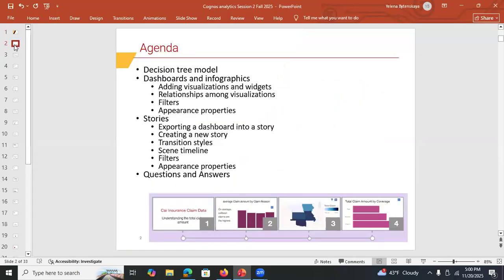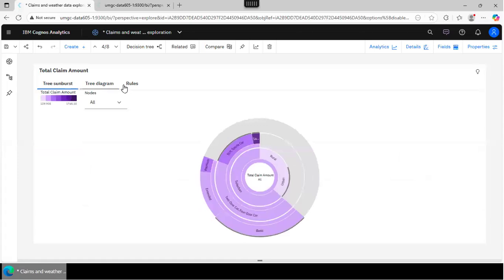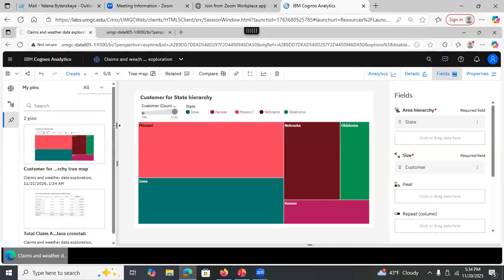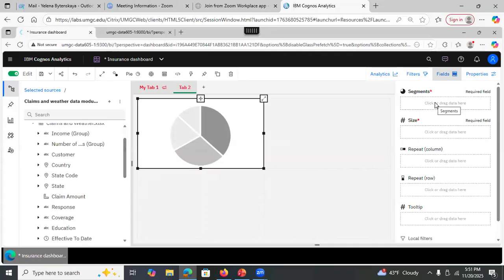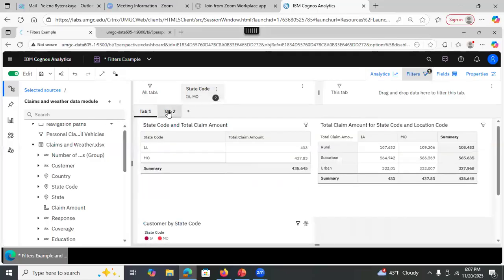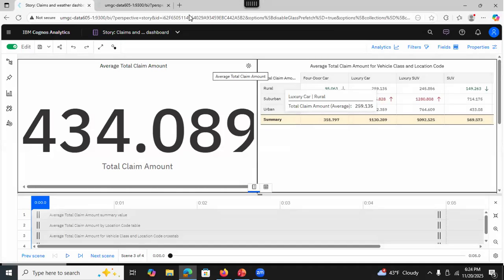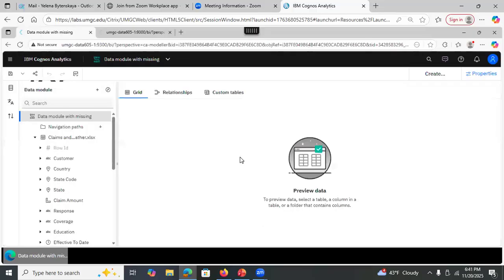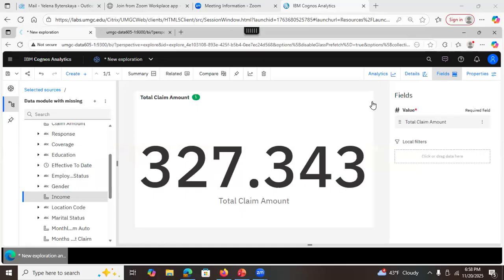Cognos Analytics Session 2 November 2025